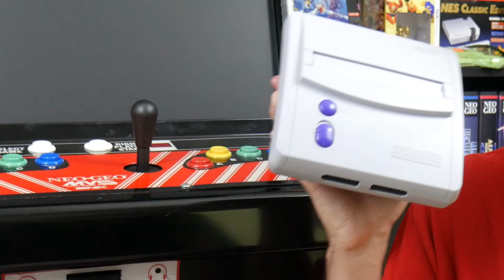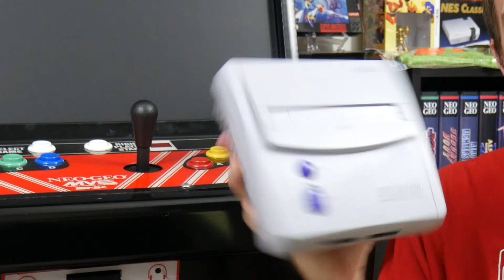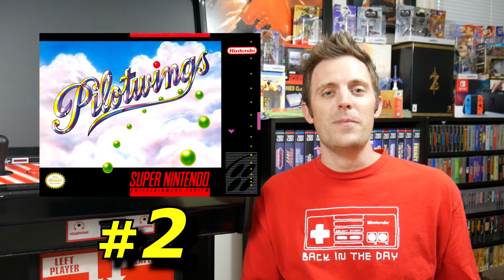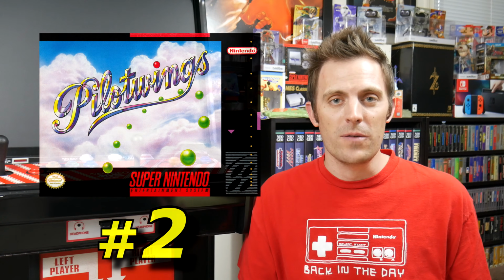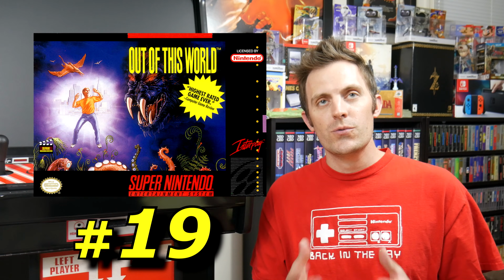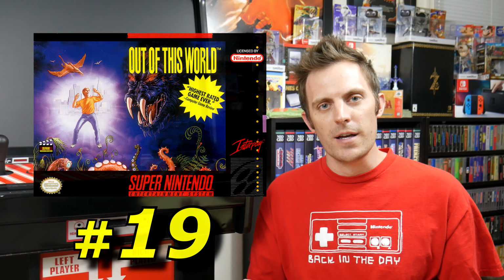SNES Classic Edition vol.2 - My Top 21 List of Games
A quick look at what games I'd select for a Super Nintendo Classic Edition vol. 2!  Feel free to post your own list in the comments section.  Hopefully very soon, adding our own games to this fun little piece of hardware will be a reality via an update to Hakchi.  Until then, let the debates begin on what the game list would look like for a SNES Mini 2!